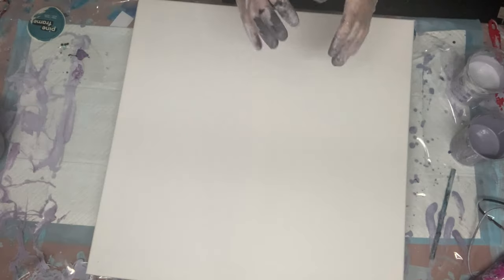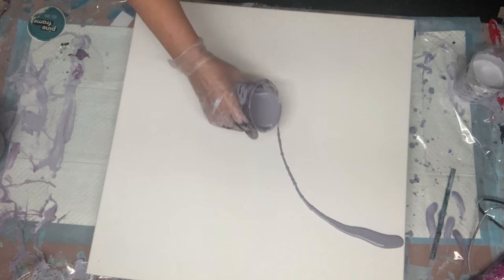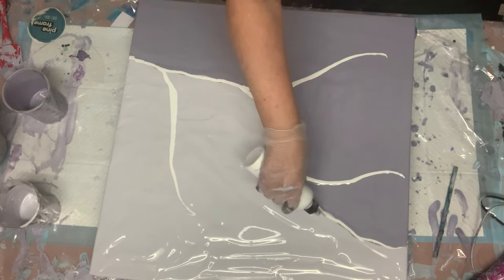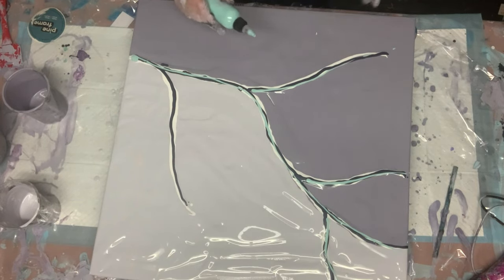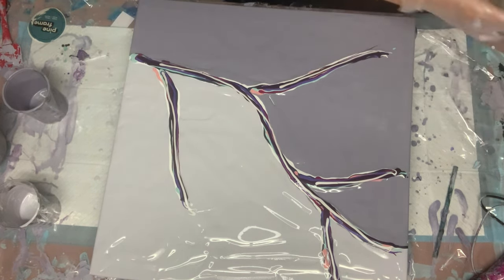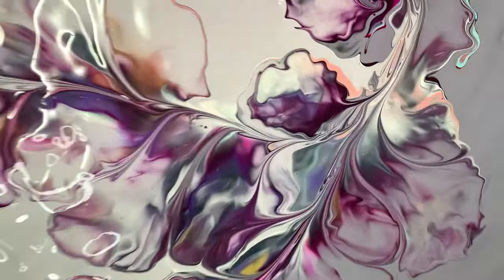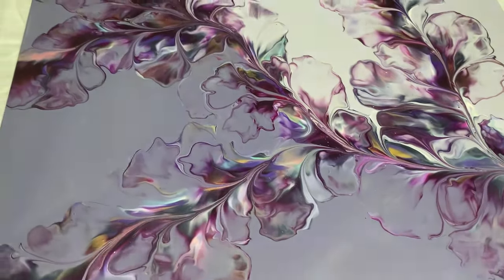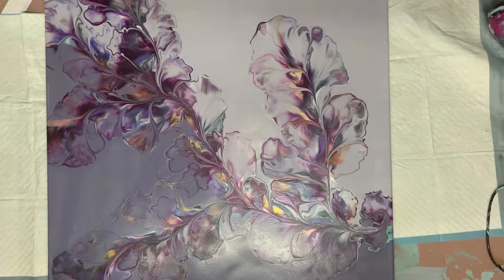Amazing purple beauty with split base. Dutch pour, Fluid acrylic art, Modern and abstract art. WOW!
Hello, my name is Ellie Griffin. I have been exploring and using the acrylic fluid art technique for the past few years. I particularly love the Dutch pour technique which was introduced by Rinske Douna @RinskeDouna. Her art is amazing!! I have added finger swipes to this technique which is known as a Botanical Dutch pour. This technique originated by Tina inspired Art @TinasInspiredArt. Check it out as it certainly lives up to its name for a botanical feel to the Dutch Pour, just beautiful!
I also enjoy discovering other fluid art methods to create beautiful paintings.

This painting was a bit of a remake of one I did a few months ago. I loved it so much. It was a wedding gift, so I wanted to recreate it with just a touch of difference by adding a couple of extra colours and making it a split base.

Most of my paints are acrylic Global paints. This is a brand that is Australian made and easily accessible in most art stores.
Base colour is a custom-made using Global paints. In this painting I added Global pouring medium and water.
Top colours are Global:
White,
Paynes grey with metallic pearl.
Tahiti
Coral with magenta
Magenta,
Ultraviolet mixed with Metallic pearl,
Magenta mixed with metallic black
Metallic pearl.